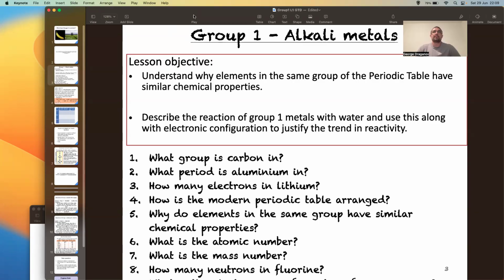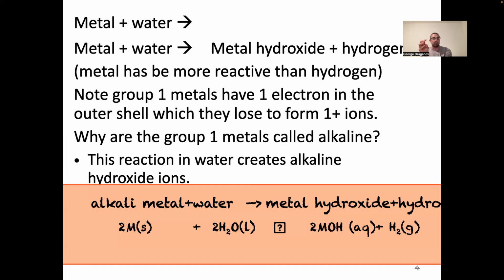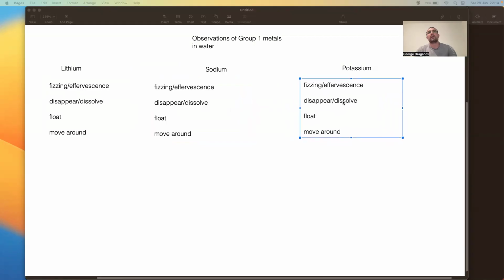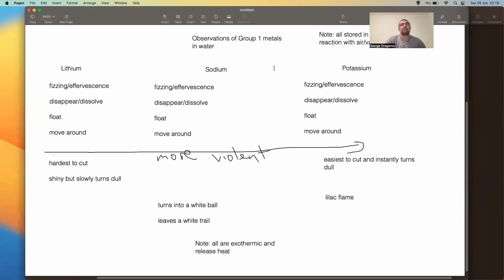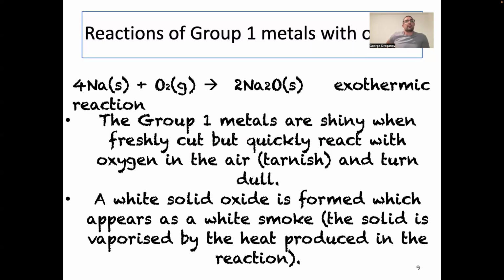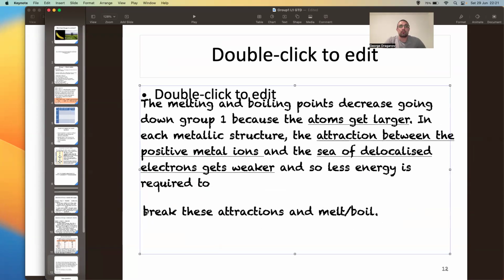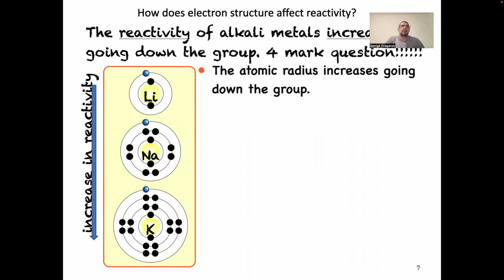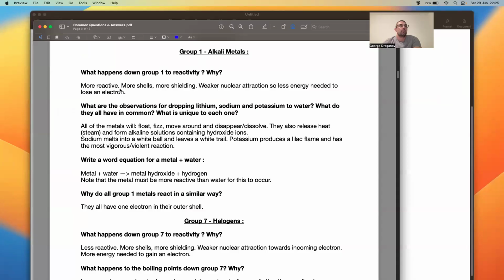L1 Alkali metals